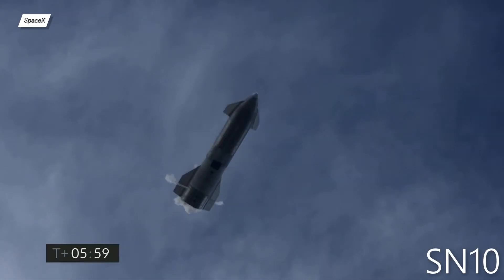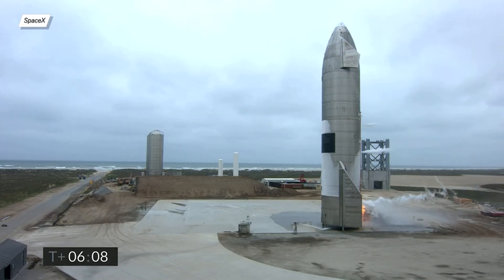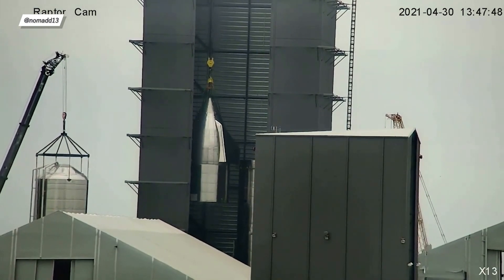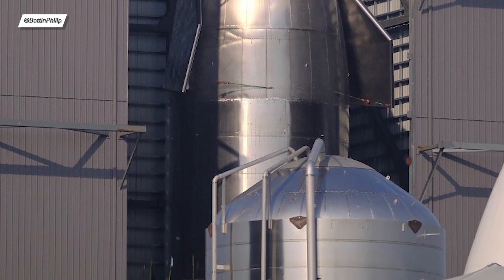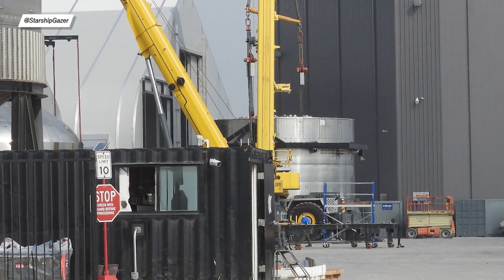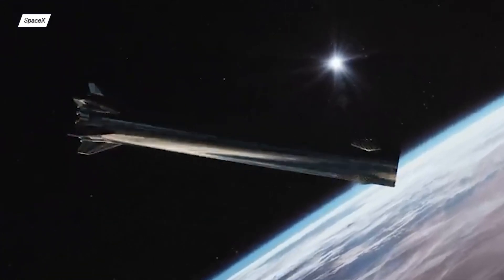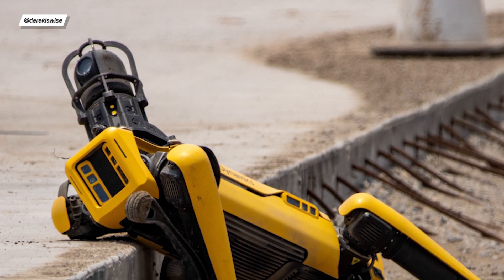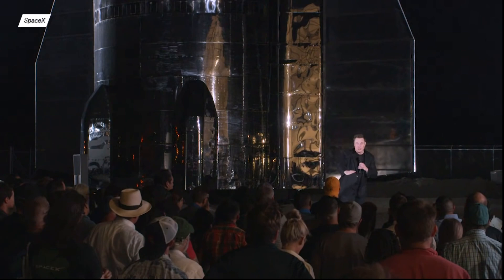SN15 Flight Analysis! Will SN16 Fly in Two Weeks? Why Lunar Starship Was Suspended?